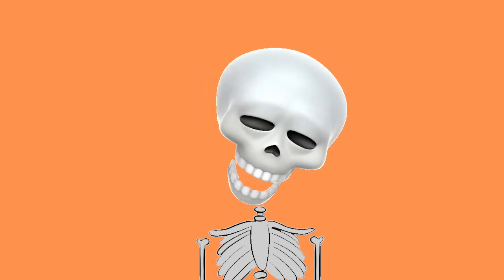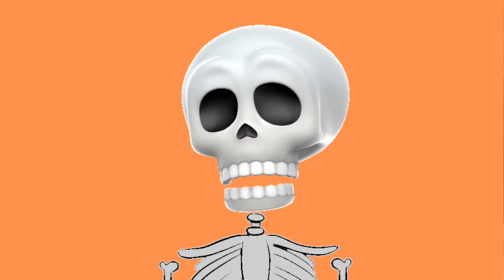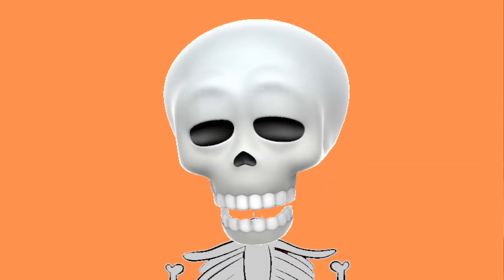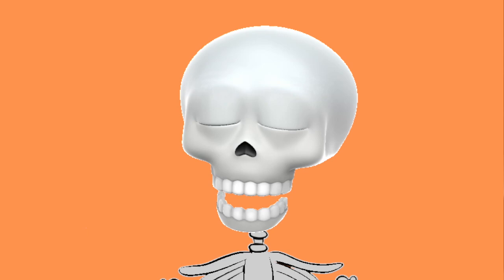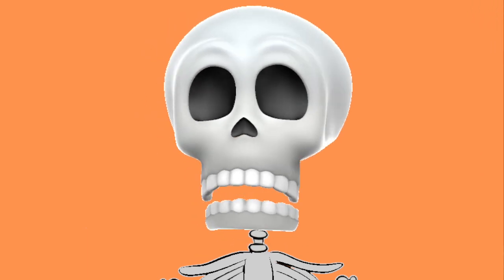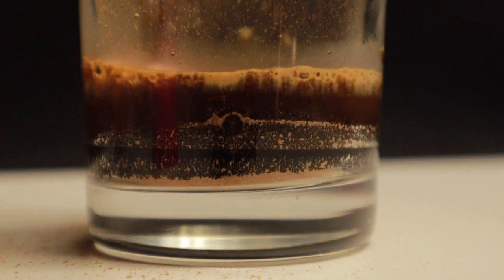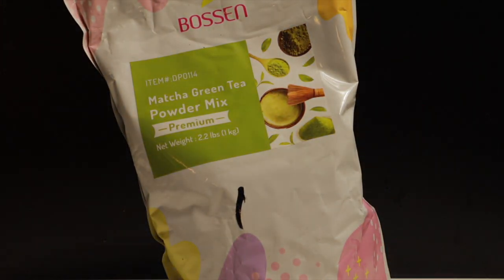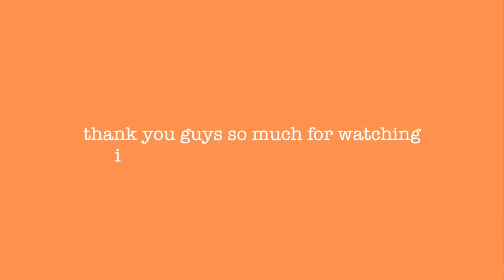Easy Fall Coffee Drink Recipes (Copycat Starbucks & More)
The first 1000 people to click the link will get a one month trial of Skillshare

thank you Skillshare once again!

RECIPES LISTED:
CHAI!
-1-2 oz of chai syrup
- espresso (optional)
- milk
- cinnamon

PUMPKIN COLD BREW
- 1/4 cup pumpkin puree
- 1-2 tablespoons of brown sugar (preference)
- frothable milk (cream or thick nondairy beverage)
- pumpkin pie spice mix

APPLE SPICE MACCHIATO
- 2 cups of apple cider (or apple juice)
- one cup of brown sugar
- milk of choice
- espresso
- cinnamon
- caramel drizzle (optional, but dude do it)

MAPLE SPICE LATTE
- 1-2 oz of maple syrup
- cinnamon and nutmeg
- milk of choice
- espresso

HONEY LAVENDER MATCHA
- matcha
- 1-2 oz of lavender syrup
- honey
- milk of choice